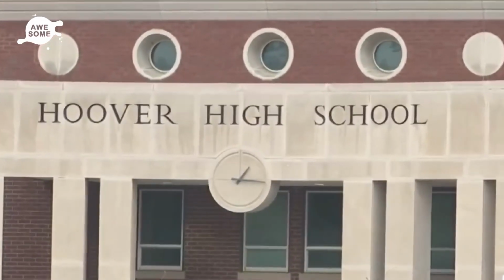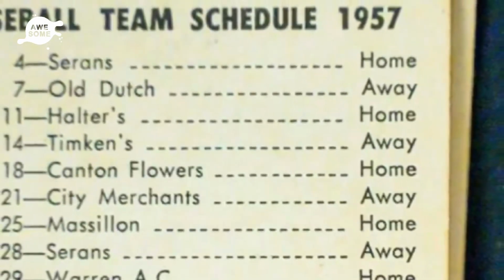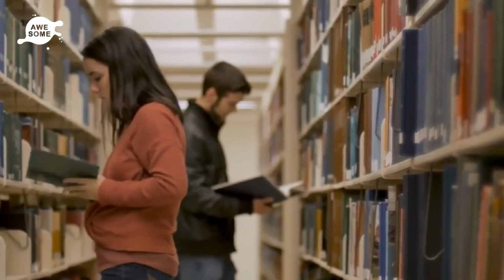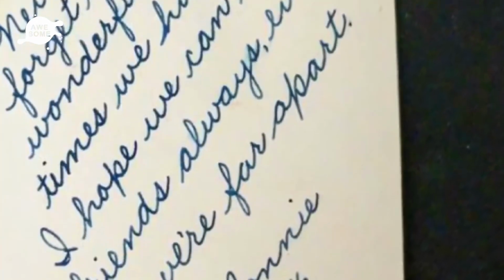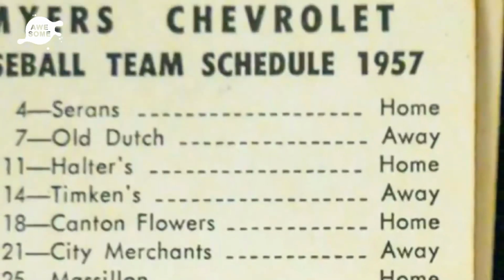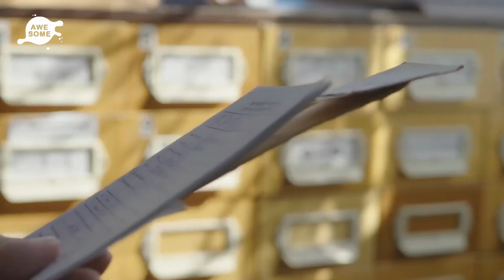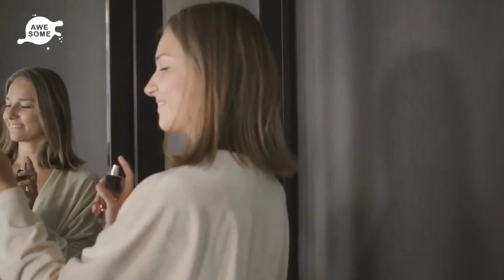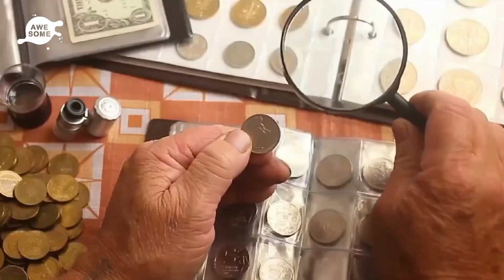Janitor Accidentally Revealed High School's 63 Year Old Secret